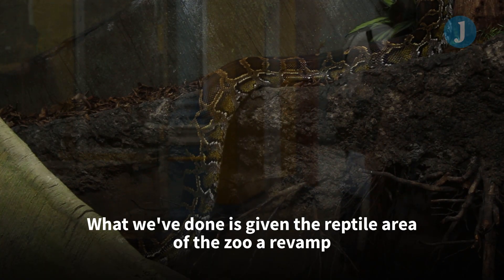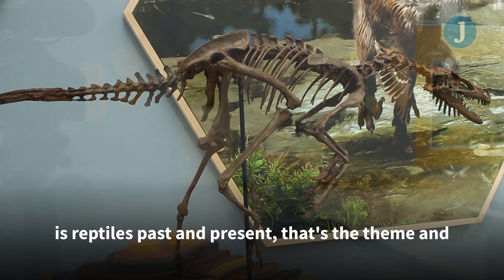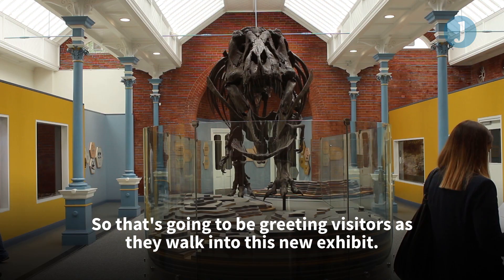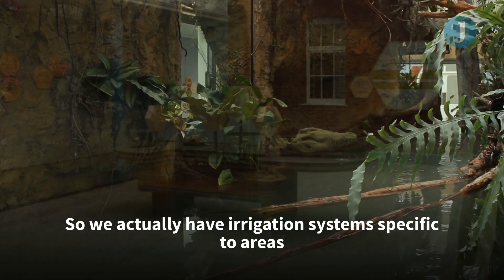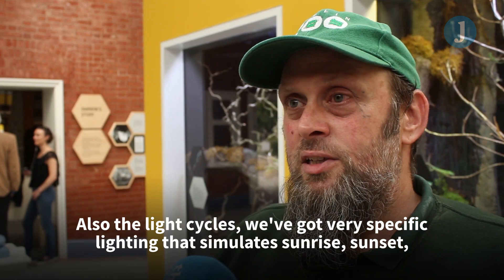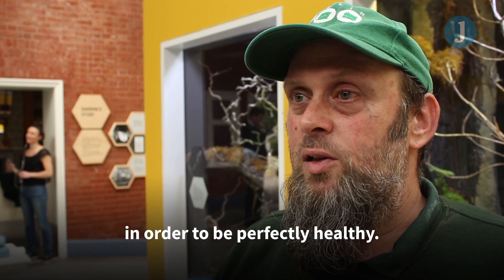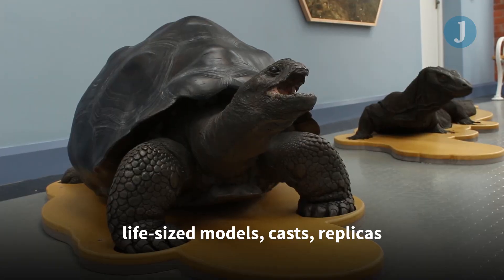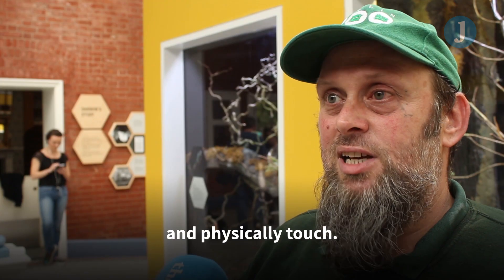Dinosaurs come to Dublin Zoo for 'Zoorassic World'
There's something a little unusual about Dublin Zoo's latest addition.

We're used to the Phoenix Park attraction announcing new arrivals - and they're usually fluffy, alive and of the baby variety.

From tomorrow, however, there will be something different on offer.

Towering over the entrance to its brand new exhibit is Stan.

He is a life-sized replica T-rex skeleton, and the star of the new show - Zoorassic World.